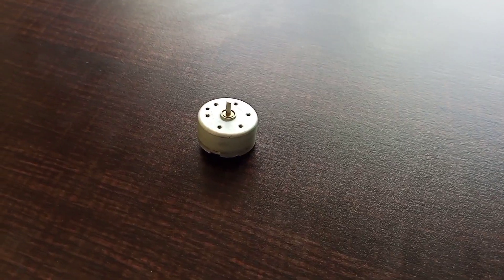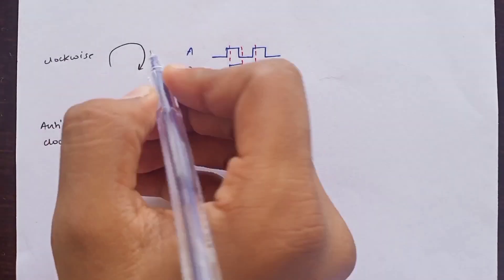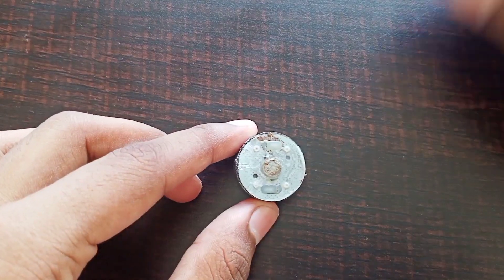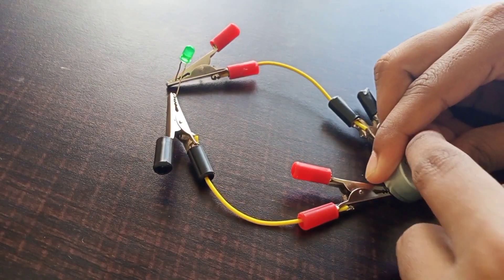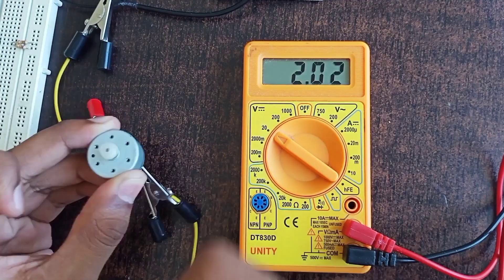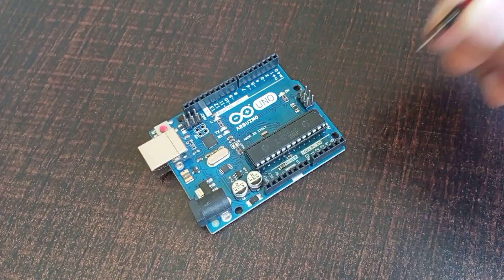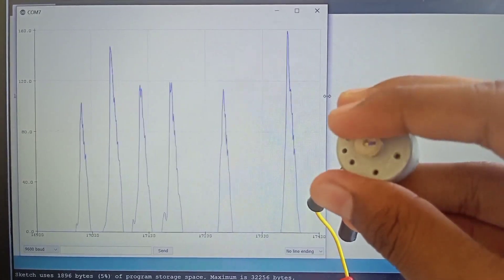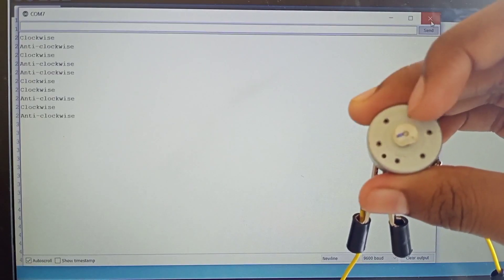Repurpose a brushed DC motor as rotary encoder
Want to detect rotational signals?... but don't have a rotary encoder... nevermind use a brushed DC motor